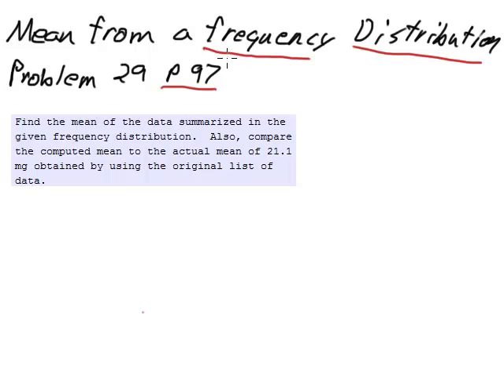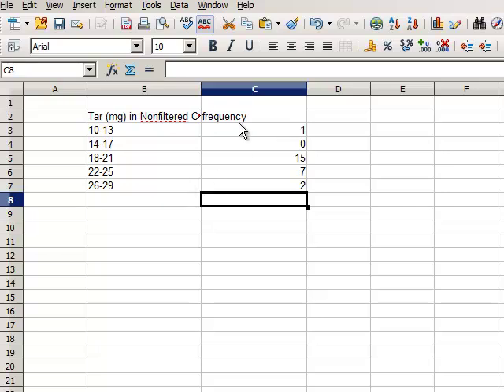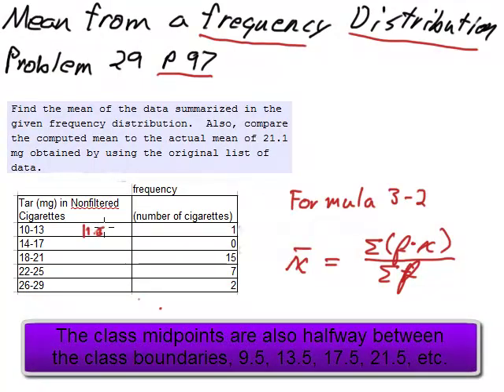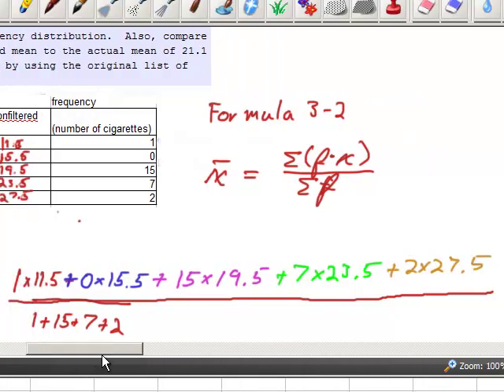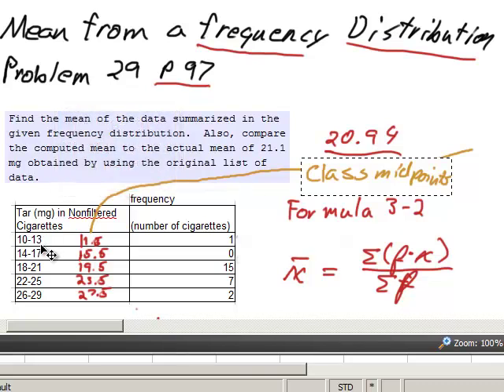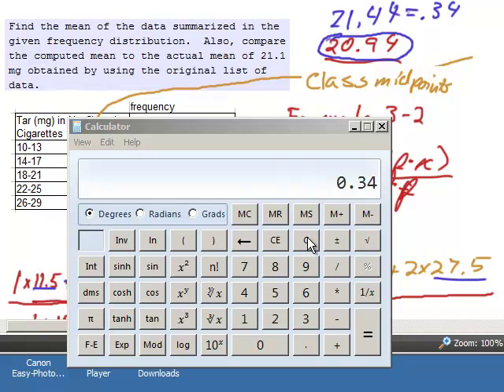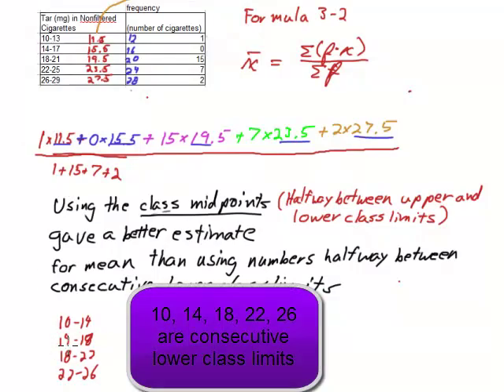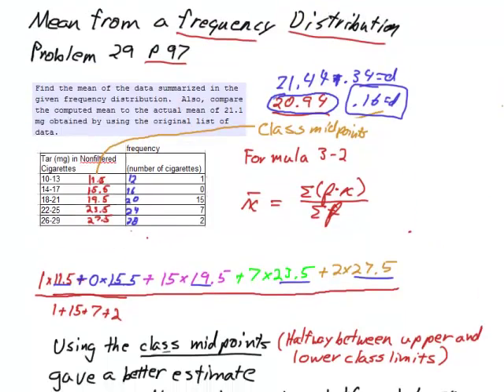Mean-From-A-Frequency-Distribution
Calculating a mean from a frequency distribution, and comparing the result to the mean calculated from the original data.  Comparison of using class midpoint, vs other midpoints.

Re: Haridemos: You might also be interested in this musing about continuous distributions in general